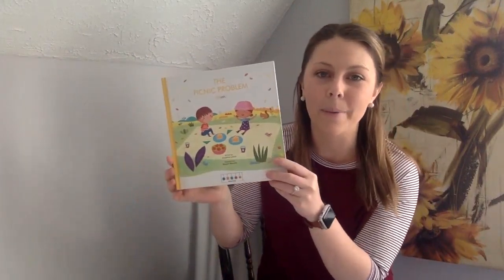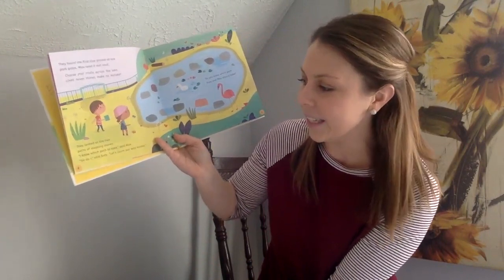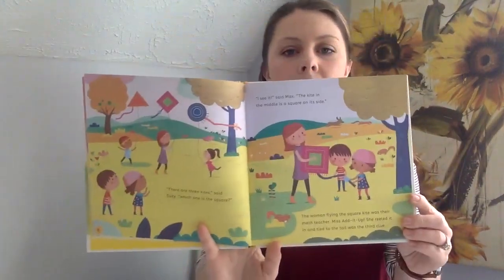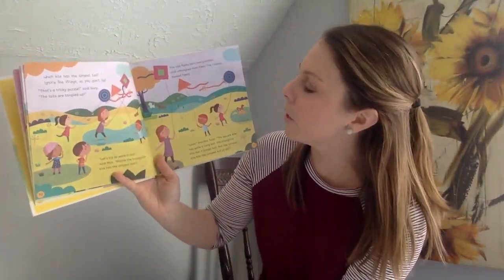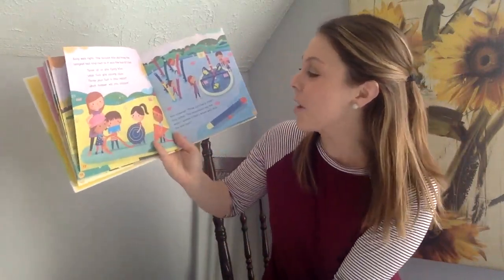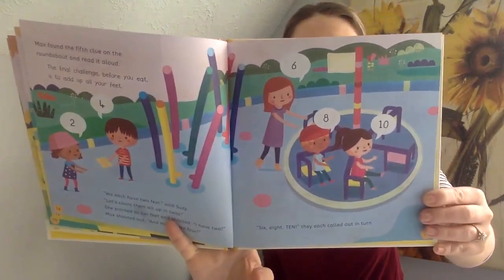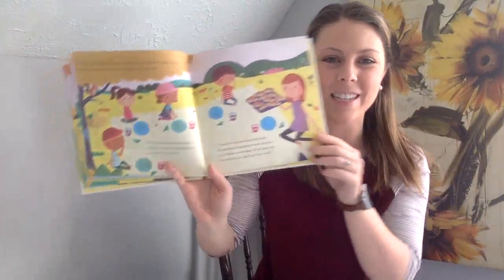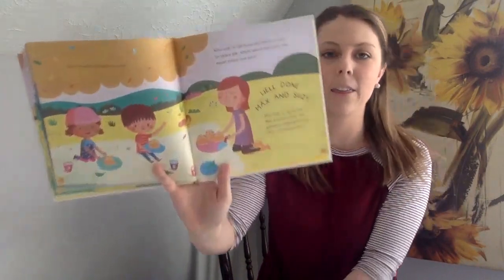The Picnic Problem & Math Activity!